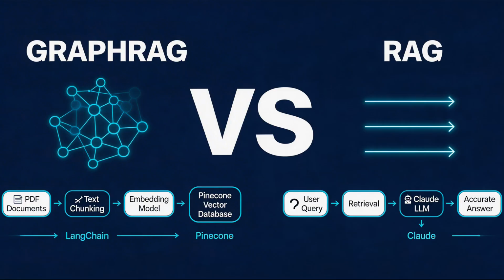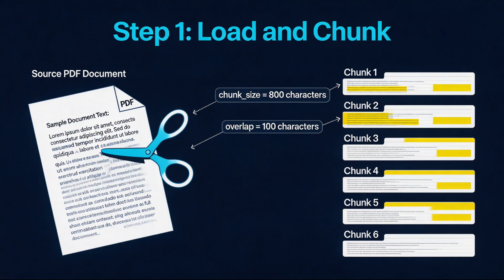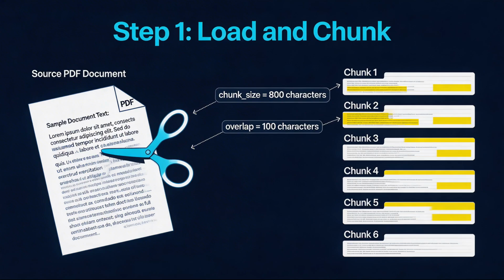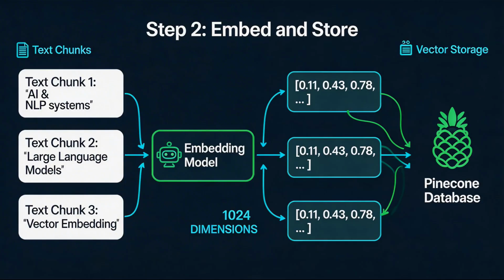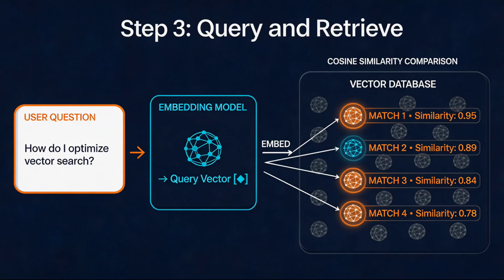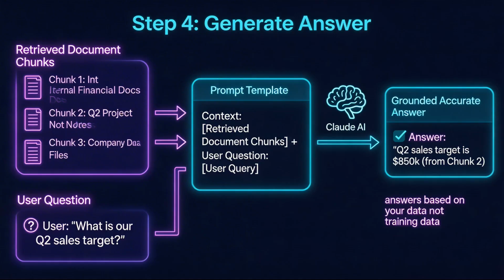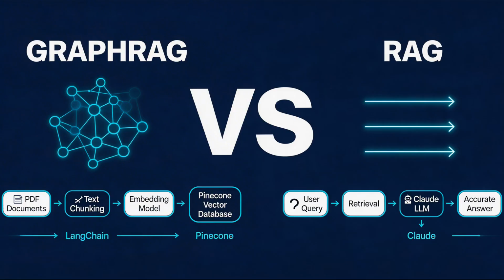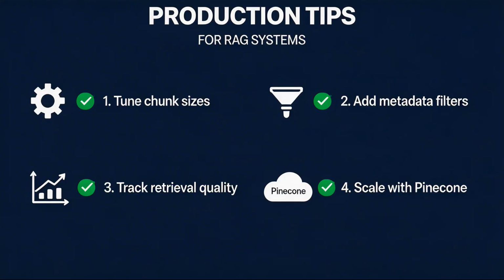Build a RAG App from Scratch (Step by Step)